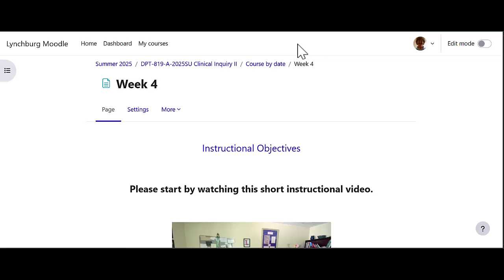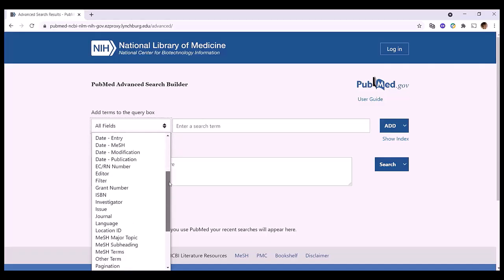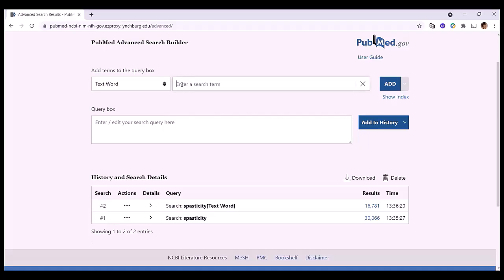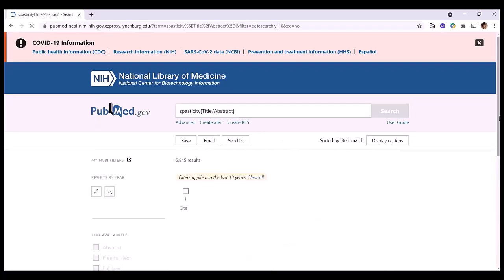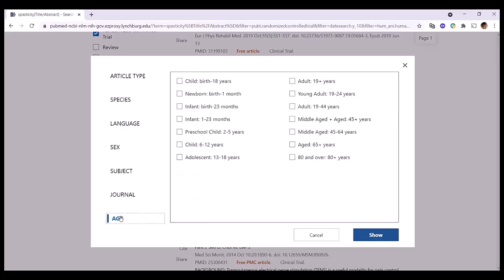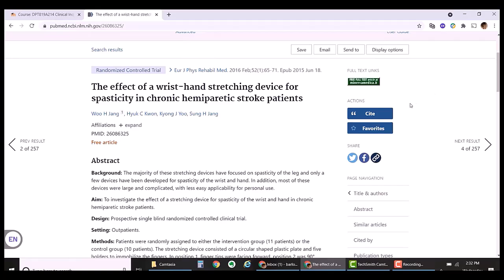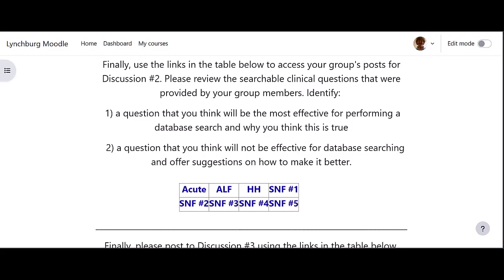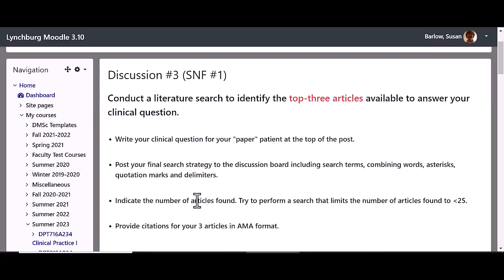2025 Week 4